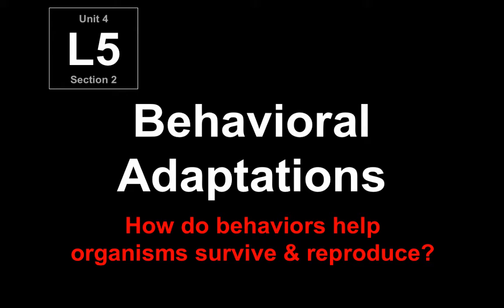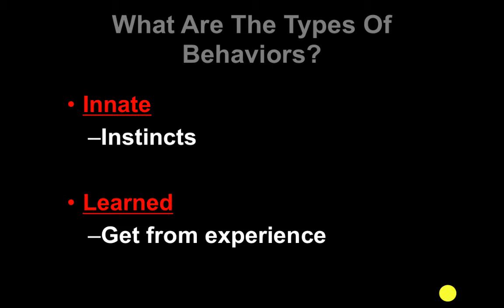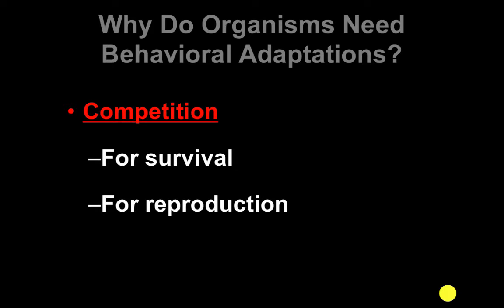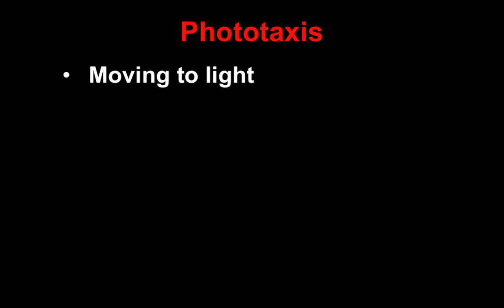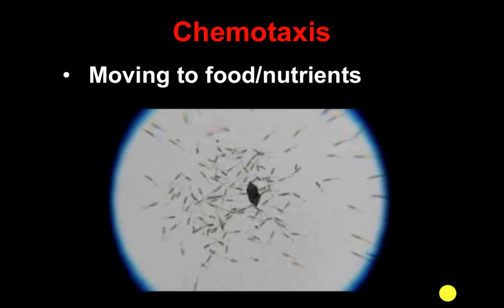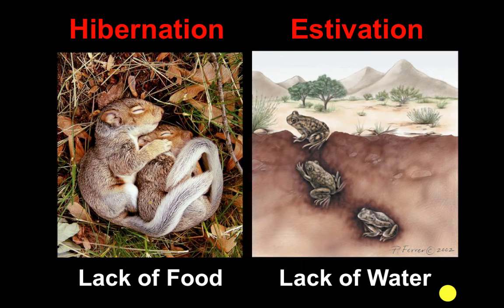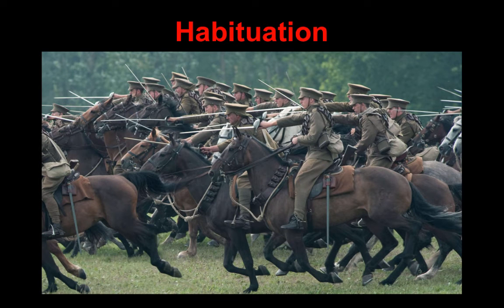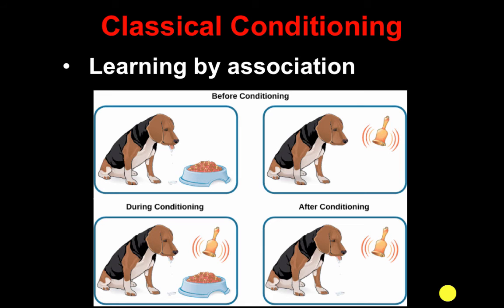4-L5 Behavioral Adaptations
Table of Contents:

00:00 - Behavioral Adaptations
00:05 - What Is A Behavior?
00:24 - What Are The Types Of Behaviors?
00:42 -
00:43 - How Do We Get Innate Behaviors?
00:57 - Why Do Organisms Need Behavioral Adaptations?
01:17 -
01:18 - How Do They Aid In Survival?
01:43 - Getting & Conserving Resources
01:45 -
03:11 - Responding to Changes
03:13 -
04:46 - How Do They Aid In Reproduction?
04:57 -